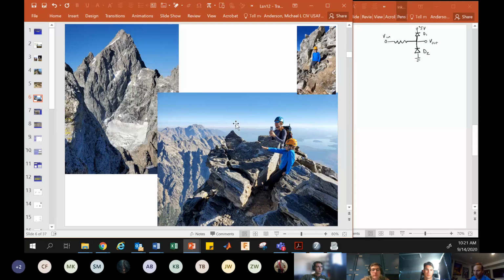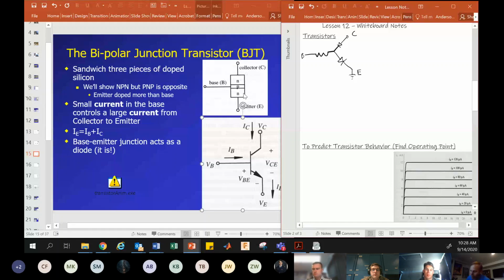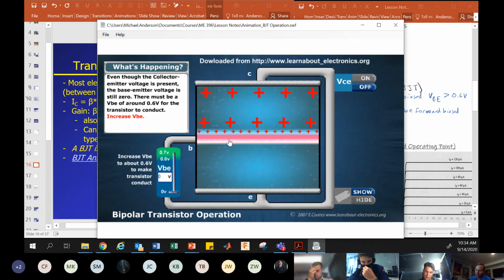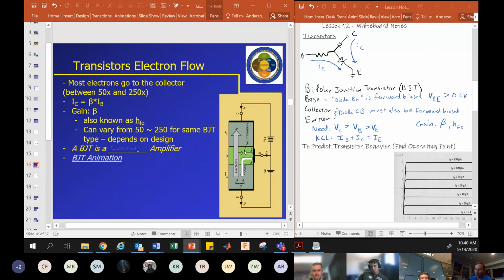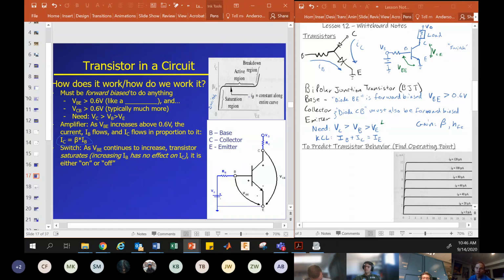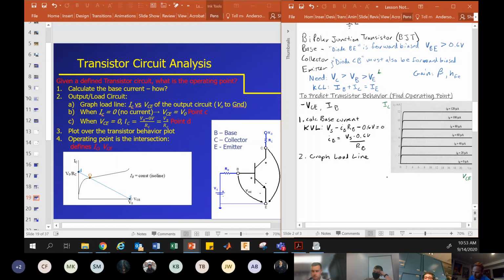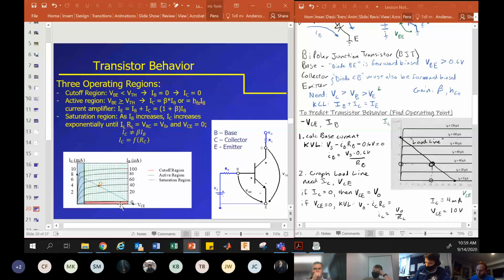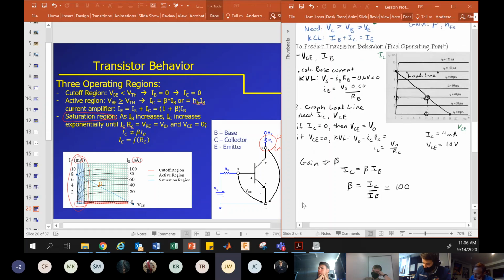ME 396 Lsn 9 Semiconductors II - Transistors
Mech Engr 396, Mechatronics - Lesson 8 - Semiconductors, Part 2 - Intro to Transistors